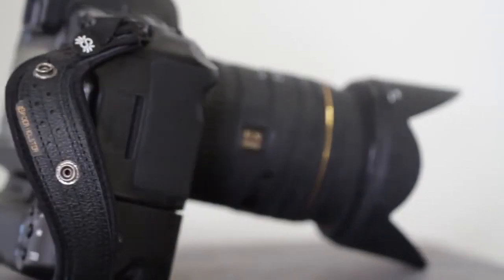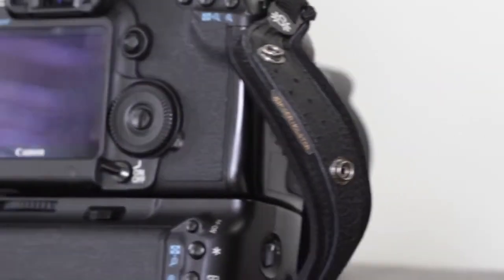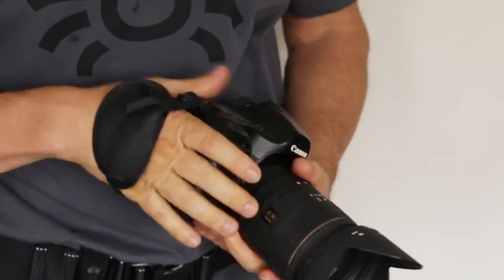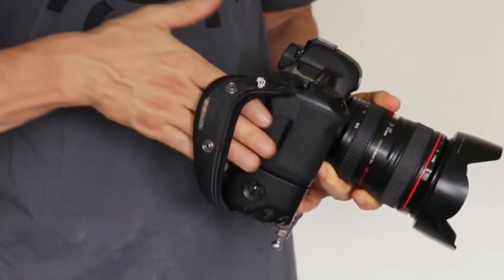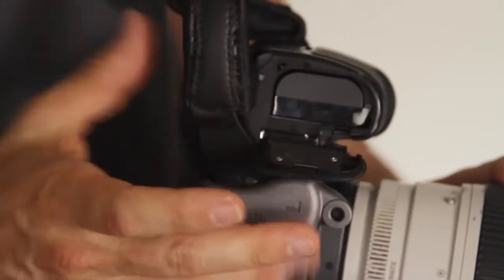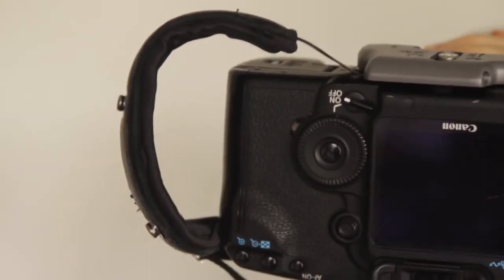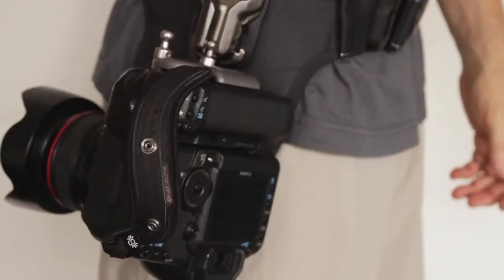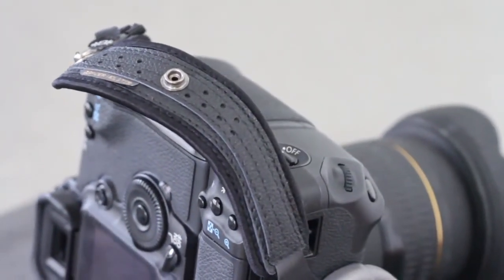The SpiderPro Hand Strap from Spider Holster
The SpiderPro Hand Strap is truly universal: thin but extremely durable material slides IN BETWEEN the camera body and the tripod plate -  ANY plate - so you don't have to buy/replace your own.

The camera slot connection is carefully designed and crafted from proprietary materials that allow BOTH a sound connection to the camera body (so you can slide your hand in/out) and flexibility so you can reach your camera's back controls.

The SpiderPro Hand Strap's unqiue "S" is the only strap designed to allow clear access to the battery door and memory card slots.

The SpiderPro Hand Strap's combination of design and materials provides real weight support in the correct place on your hand: over and above your knuckles, close to your wrist. The curved shape also positions your hand in a perfect shooting position (45 degrees to the camera body) allowing you to reach the trigger and all other controls.

Our proprietary hand strap materials, including genuine leather, "remembers" and curves to the shape of your hand, providing a high degree of functionality - especially important for users with camera bodies without a vertical grip. High-quality memory foam on the inner side of the strap provides greater comfort over longer periods of time.